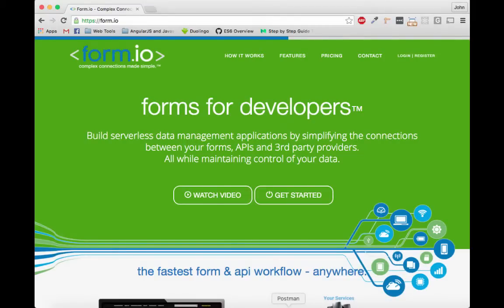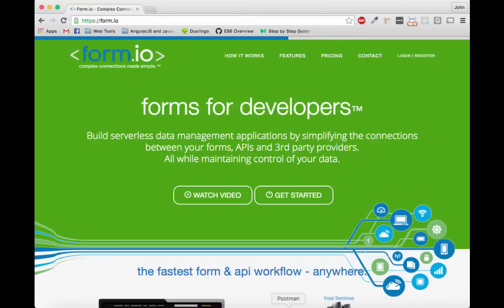Form.io Developer Tutorial Part 1: Introduction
This is an introduction to a multi-part series about how to get going with Form.io. We are going to put together a student admissions app with Form.io forms.